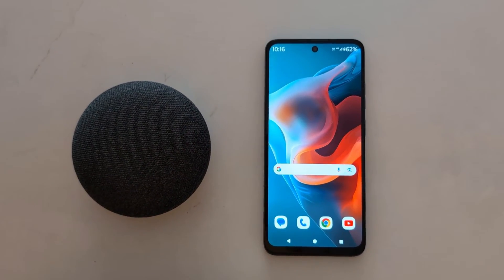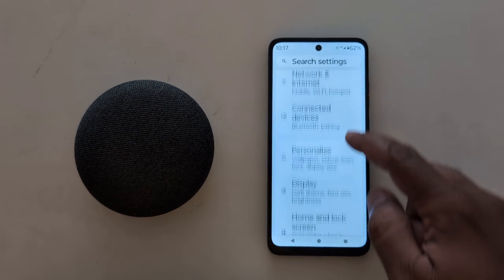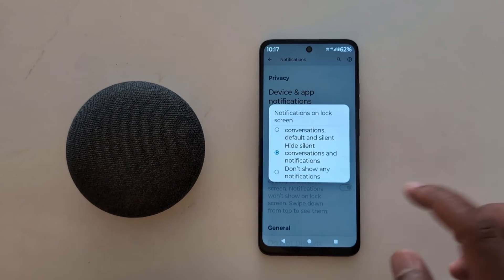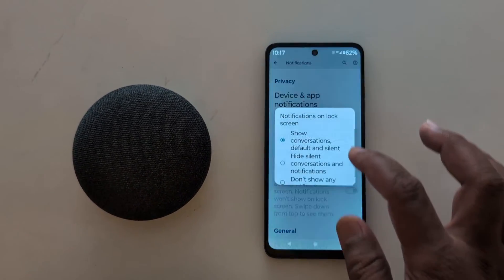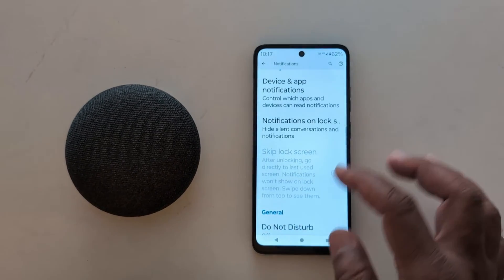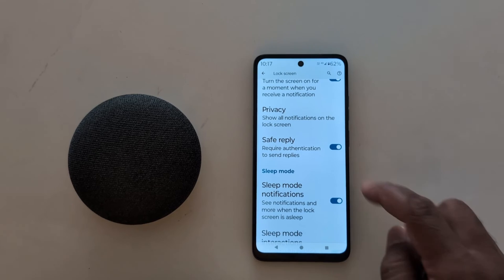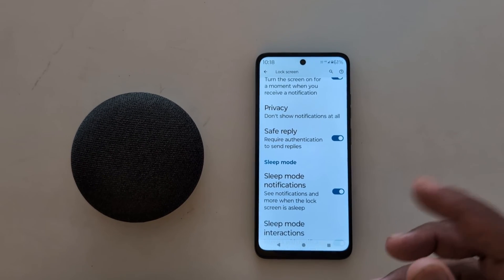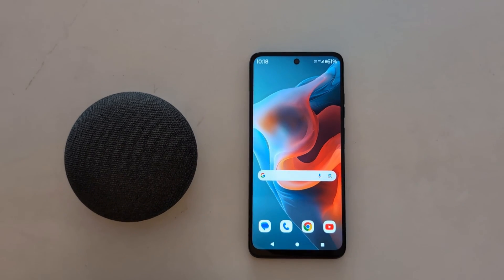How to Hide Notification on Lock Screen in Moto G34 5G, G54 5G, G64 5G (Android 14)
How to Hide Notification on Lock Screen in Moto G34 5G, G54 5G, G64 5G running Android 14. By default, show all content on the lock screen in your Motorola devices. You can hide sensitive content from the lock screen in Moto G34 5G and other devices using this tutorial.

More Queries:
How to Hide Notification on Lock Screen in Moto G34 5G, G54 5G, G64 5G
How to Hide Notification on Lock Screen in Moto G34 5G
How to Hide Lock Screen Notification in Moto G34 5G
How to Hide Notification on Lock Screen in Moto G54 5G
How to Hide sensitive content from the lock screen in Moto G34 5G
How to Hide sensitive content from the lock screen in Moto G54 5G
How to Hide Lock Screen Notification in Moto G54 5G
How to Hide Notification on Lock Screen in Moto G64 5G
How to Hide Lock Screen Notification in Moto G64 5G
Moto G34 G54
Motorola G34 5G
Moto G54 G54
Motorola